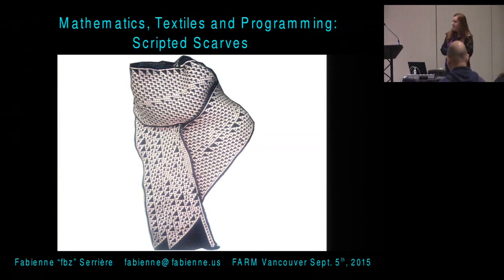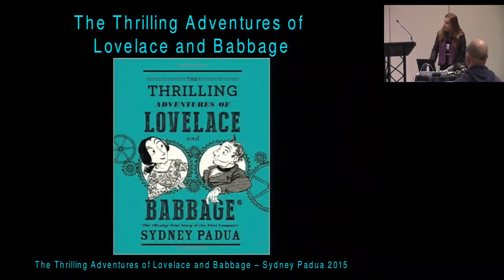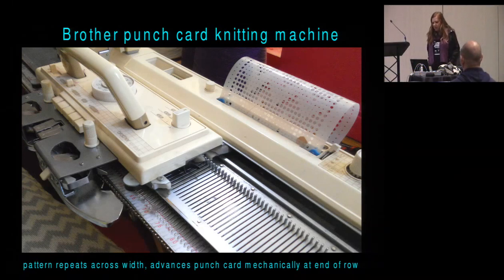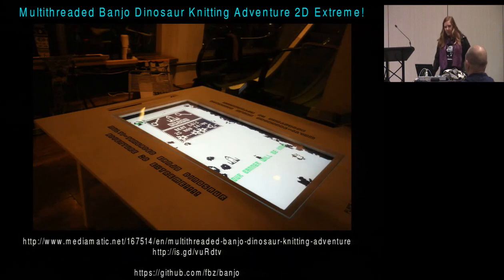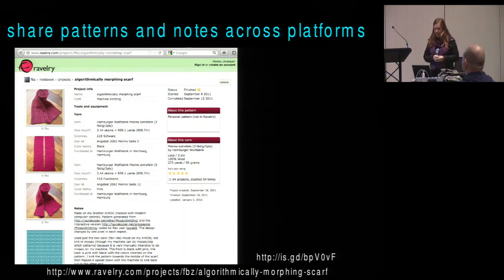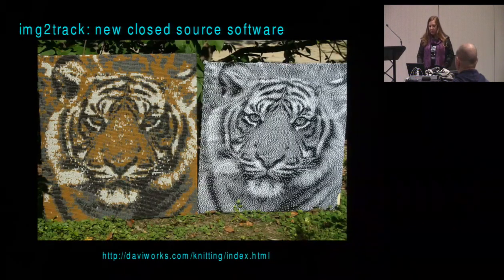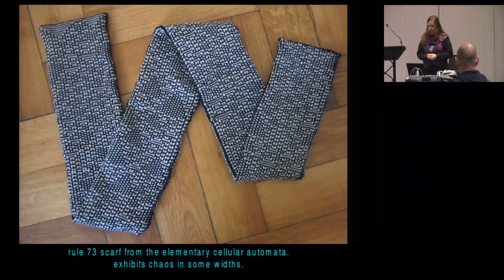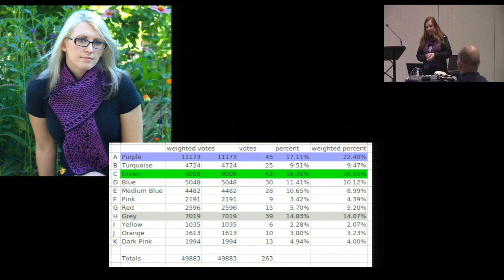02 Mathematics, Textiles and Programming: Scripted Scarves